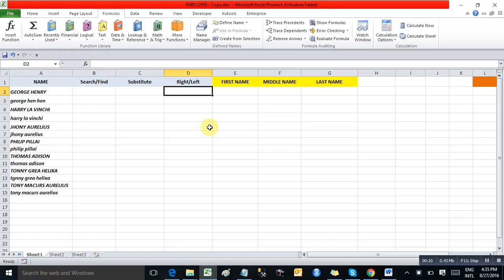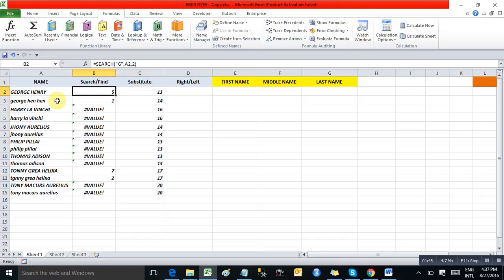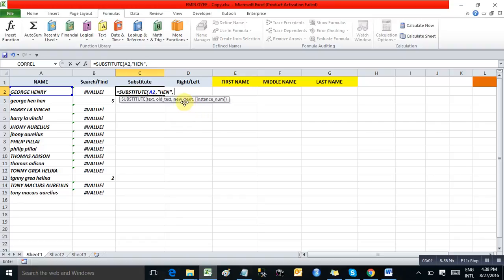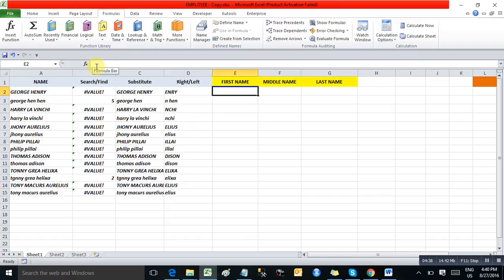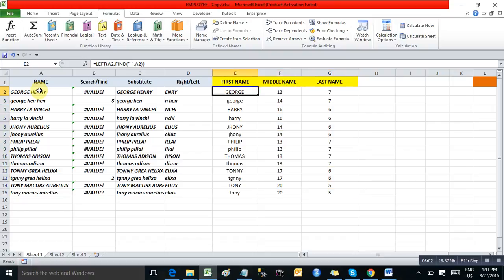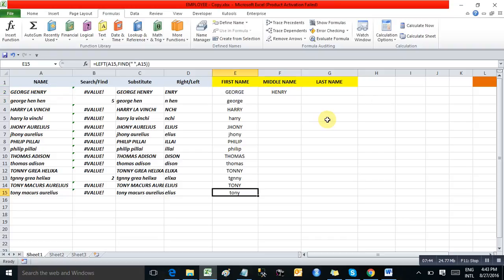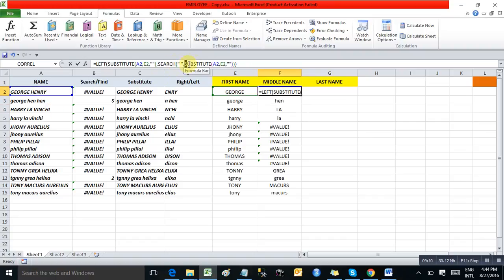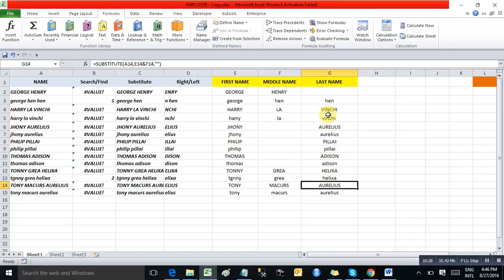English NAME SPLIT, LEFT, RIGHT, SEARCH VS FIND, SUBSTITUTE, LEN FUNCTION